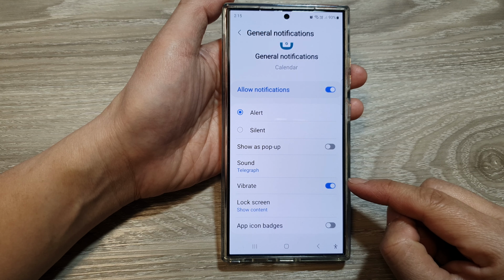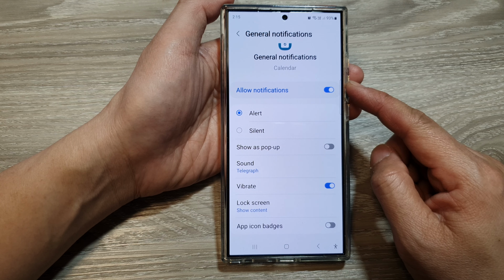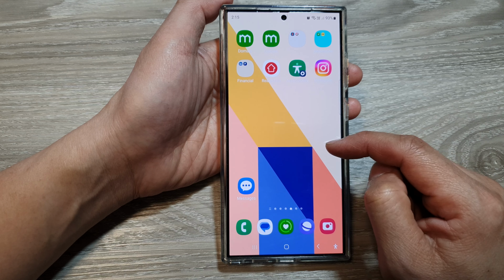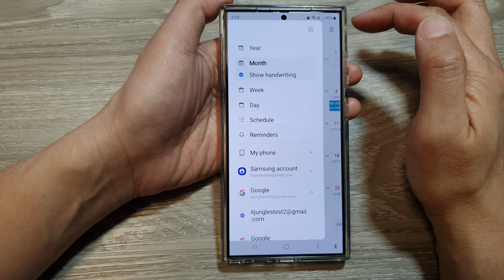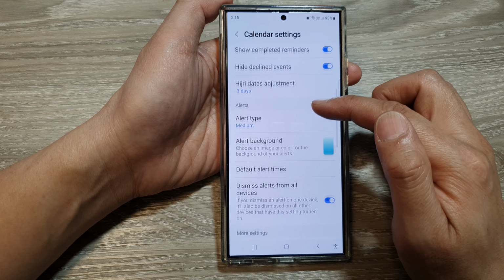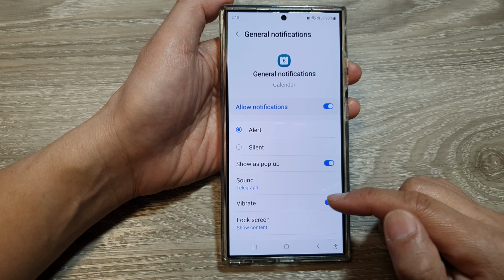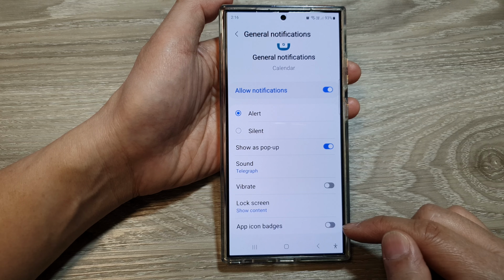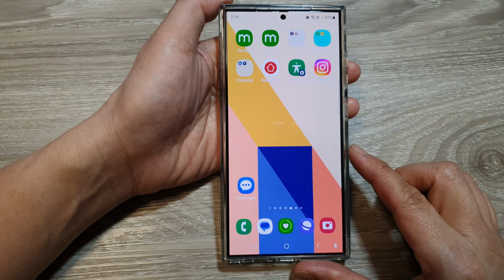Galaxy S24/S24+ Ultra: Customize Calendar Notification Vibrations & App Badges 🗓️🔔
In this video, I will show you how to enable or disable Vibration & App Icon Badges for Calendar on the Galaxy S24/S24+/S24 Ultra. Tired of missing important appointments or getting bombarded with annoying calendar notifications on your Galaxy S24? This tutorial shows you how to take control! Learn how to enable or disable both vibration alerts and those pesky app icon badges for calendar notifications.